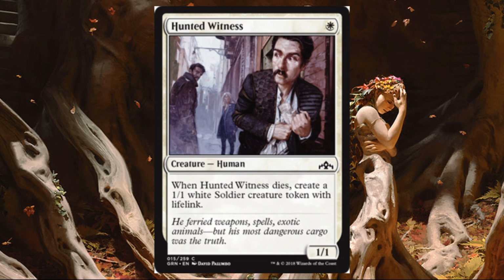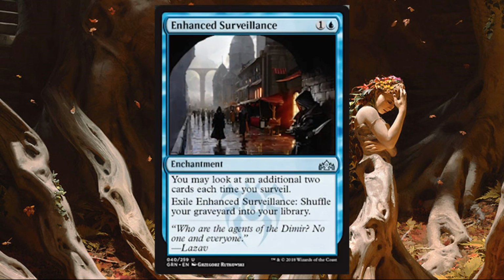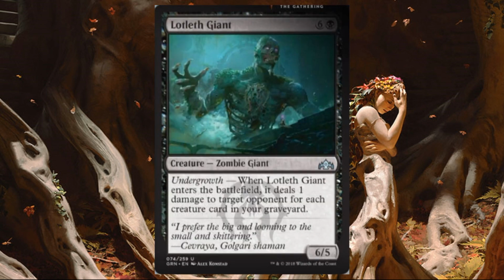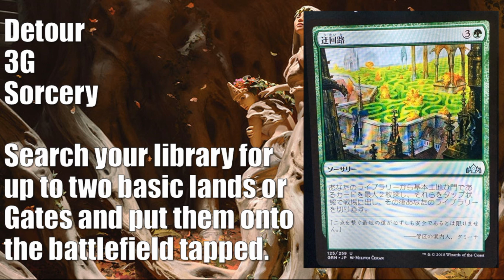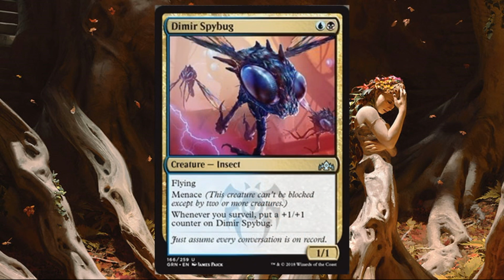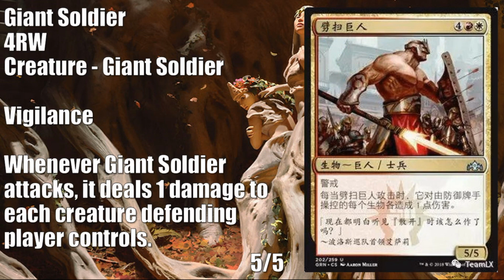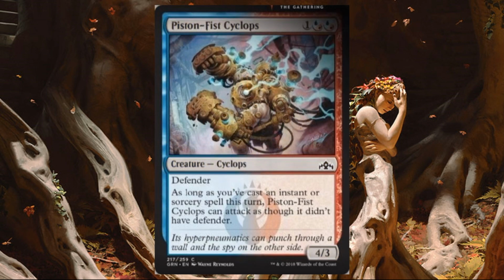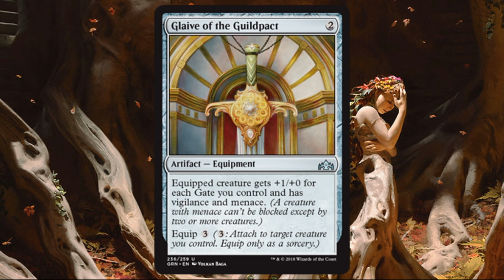MTG Guilds of Ravnica Previews: 23 Cards Including Trostani Discordant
This is the fifth day of official Magic the Gathering Guilds of Ravnica previews and we are back with another video to look at more preview cards including Trostani Discordant.

Order our featured products on Amazon including Guilds of Ravnica Booster Boxes, Bundles, and Planeswalker Decks

Adam Hall
Adam Mosher
Andrew Graham
Chris Nelson
Dustin McPhillips
Joe Rapoza
John Johnson
Jonathan Alling
Joseph Veteri
Justin Hartsock
Kay Drechsler
RJ Dennis
Theo Fisher

Adolfo Soto
Andrew Caltagirone
Daren Manville
David Foreman
Electronic Shaman
Giovanni Fox
Michael Jacques
Mon Consul
MTG Strategist
Nicholas Koppenol
Pinnito
Sean Brown

Alexander Levine
Allen Ott
BlueDaNewb
Chris
Colin Meirovitz
David Dissanayake
David Olivares
David Werk
Dru Sepulveda
Ernest A. Enriquez
Geert Borger
Ivan De La Torre
Jake Linderholm
James Peyster
Jason Coleman
Joshua Romero
Maxim Jakunin
M Holmgren
Mitchell Davenport
Patrick
Peter Stanko
Philip
Piotr Jedliński
Preston Endres
Quintin Ang
Richard Gass
Ryan Barolo
Sehanine Moonbow
Squick Thinger
Stevan Jechura